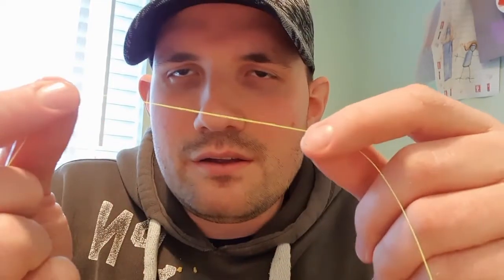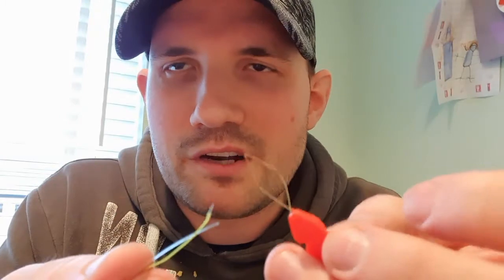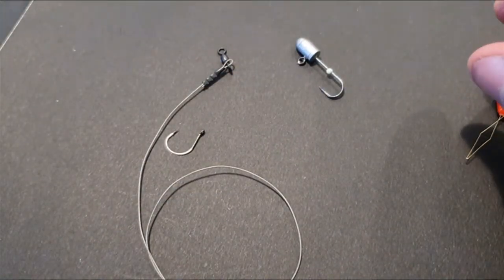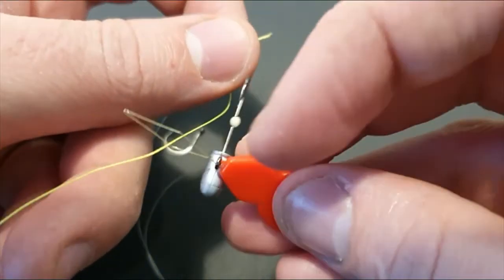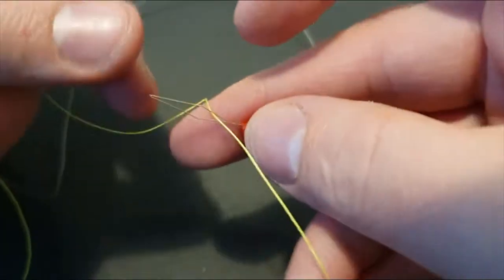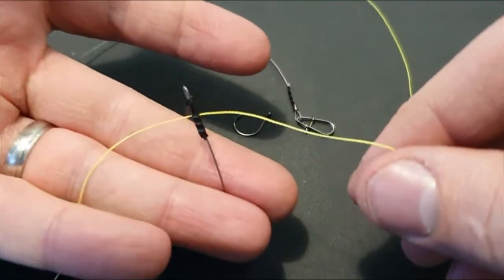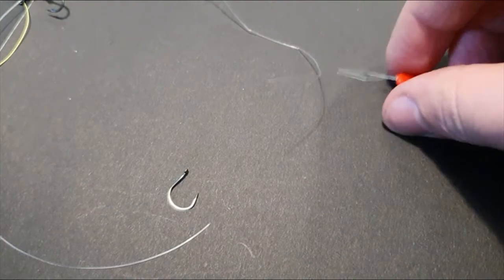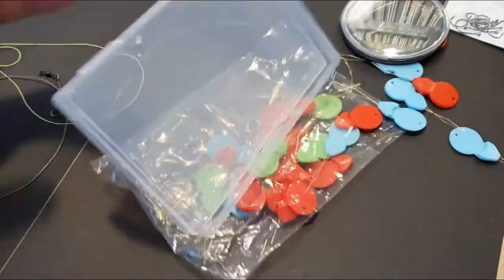Threading Hooks and Line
Threading line through hooks etc can be fiddly and difficult at the best of times let alone if you have poor eyesight.  Hopefully this idea will help out.